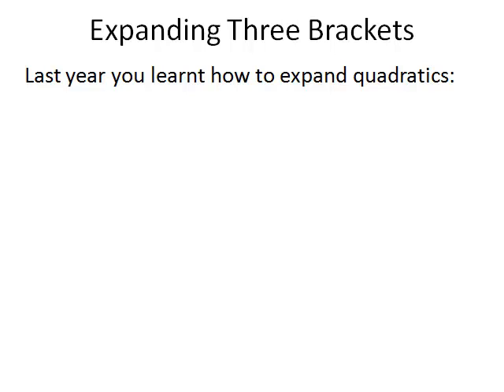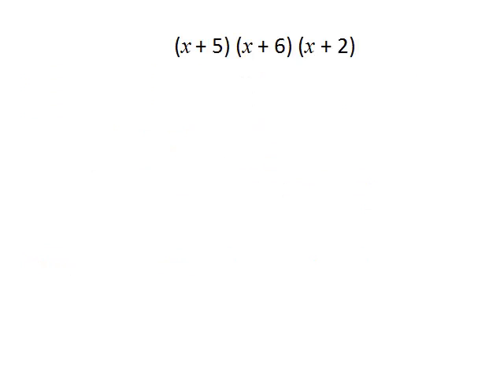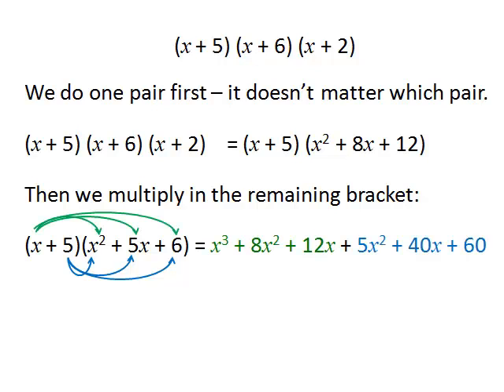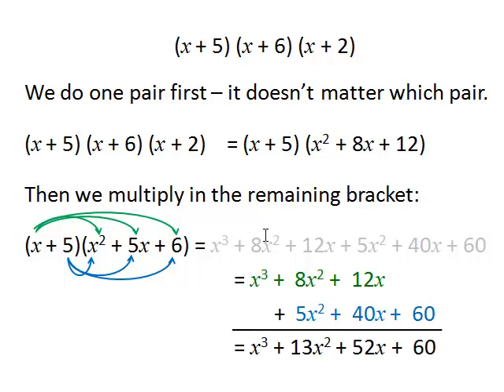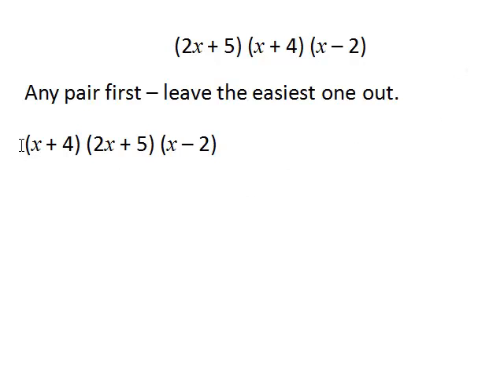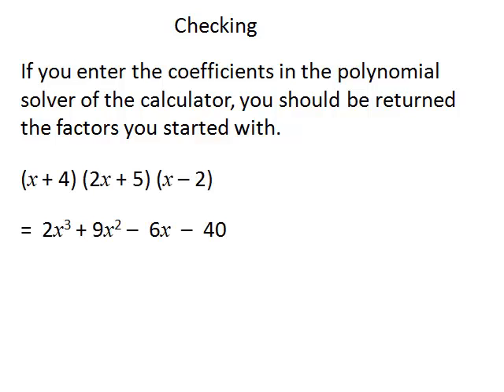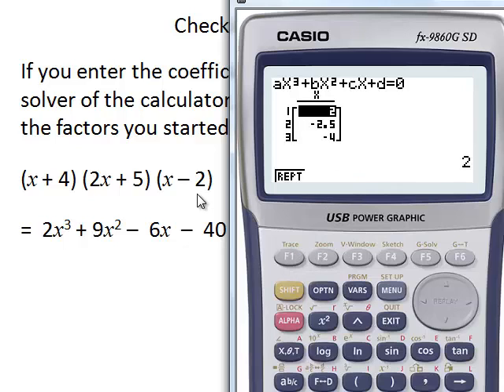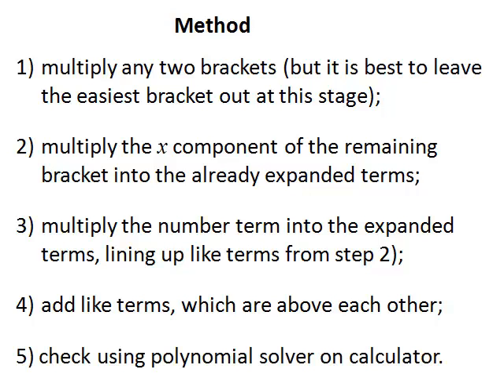Man vs Maths : L2 Algebra #01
L2 NCEA Algebra
Expanding three brackets